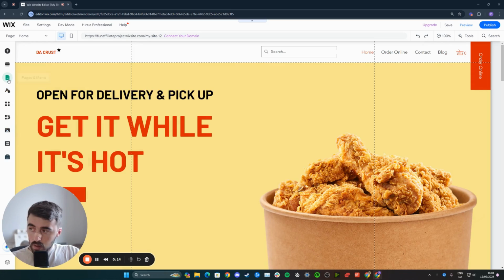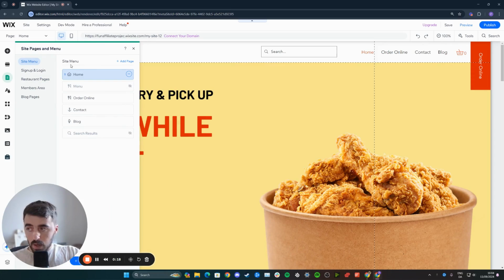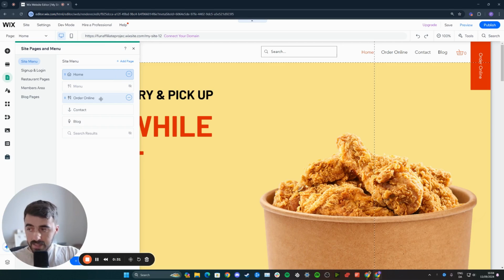How to Change Homepage in Wix [QUICK GUIDE]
In this tutorial, I'm going to show you how to change homepage in Wix.